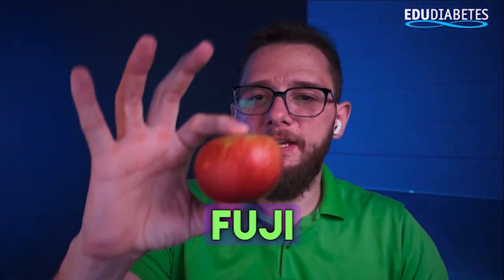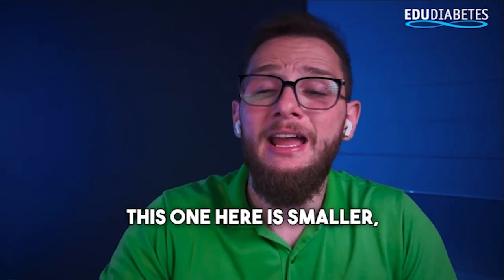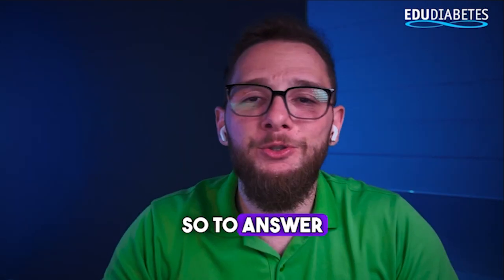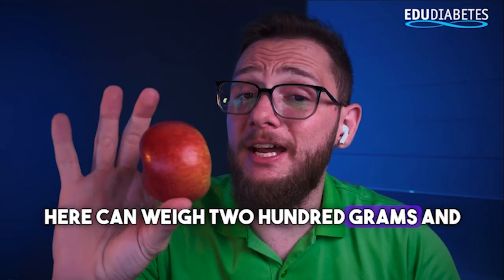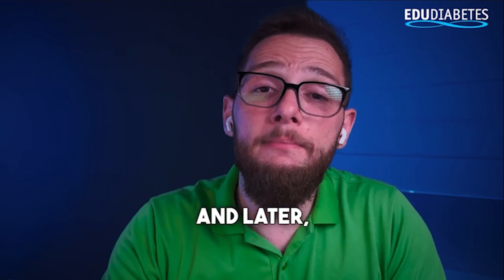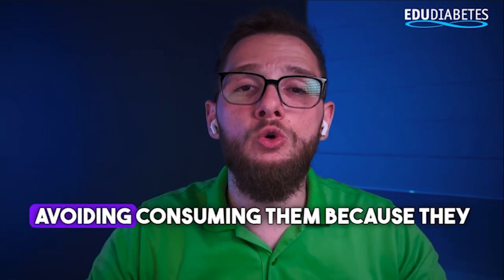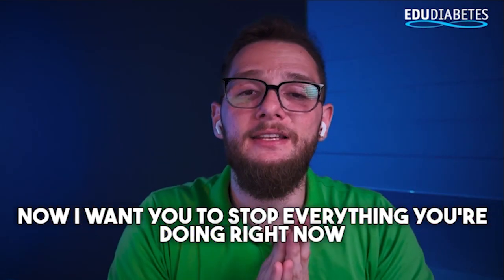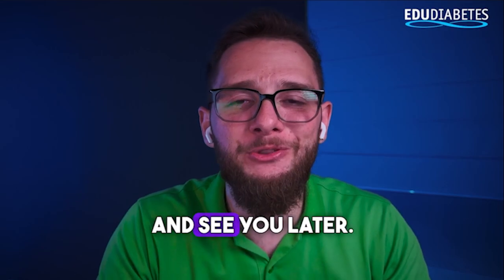CAN PEOPLE WITH DIABETES EAT APPLES?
Find out if people with diabetes can enjoy Fuji apples without concerns! In this informative video, we explore the nutritional chart and discuss best practices for safely incorporating apples into your diet. We'll address common concerns about carbohydrate content and the importance of the fibers in the apple skin.

🍏 Video Highlights:

Detailed analysis of 100g of Fuji apple: calories, carbohydrates, and fibers.
Practical tips for measuring and controlling the ideal portion.
Suggestions on how to incorporate apples into your daily routine, including pairing them with natural yogurt.

🔍 Learn:

Why it's essential to consume the apple with its skin.
The importance of having a digital scale at home for diabetics.
Tips to avoid excessive consumption and better manage carbohydrate intake.

💬 Get Involved!

Your interaction is crucial to help our channel grow and deliver relevant content that meets your needs!

✅ Don't forget to:

Share with friends and family who might benefit from this information.

This content is intended solely for educational and informational purposes and should not be considered a substitute for professional medical advice, diagnosis, or treatment. If you have any medical concerns, it is always best to consult a healthcare professional. Please do not delay seeking medical advice or disregard such advice because of the information presented in this video. Although we make every effort to provide accurate information, errors may occur and medical practices, protocols and treatments may evolve over time.